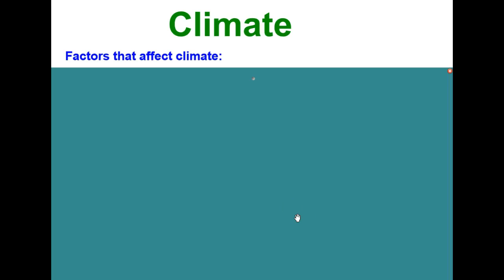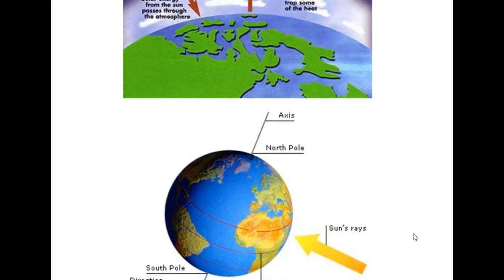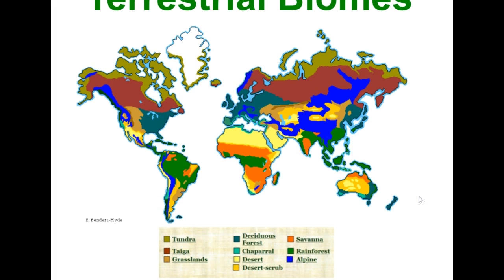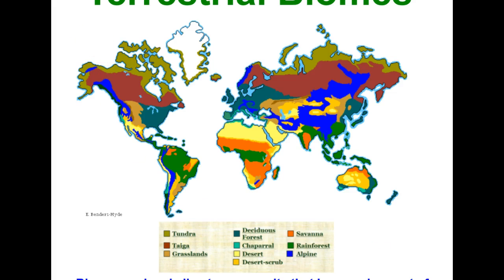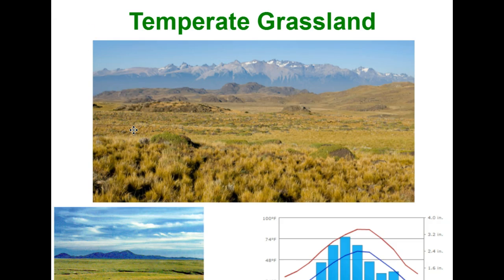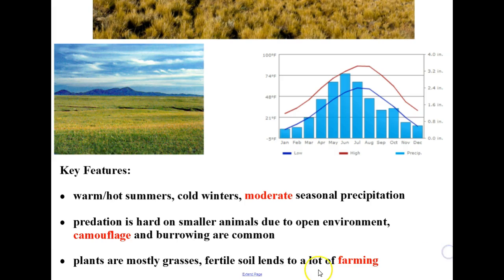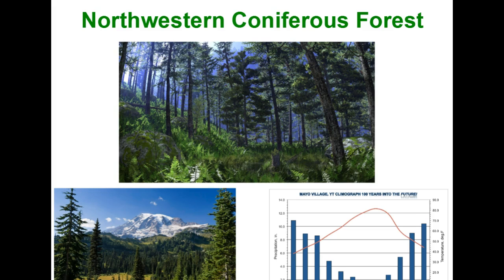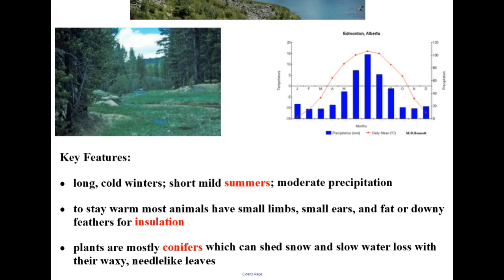Climate & Terrestrial Biomes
This video discusses the factors that effect climate and the ability to sustain life along with highlighting the key features of the 10 terrestrial biomes on our planet.